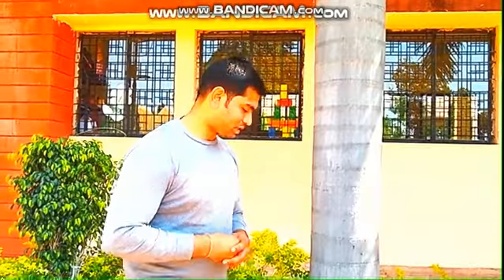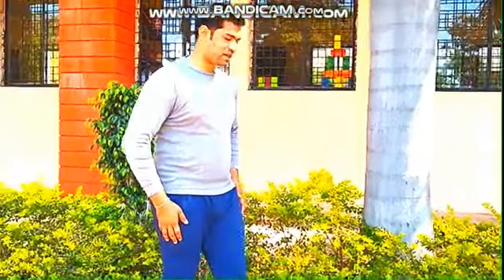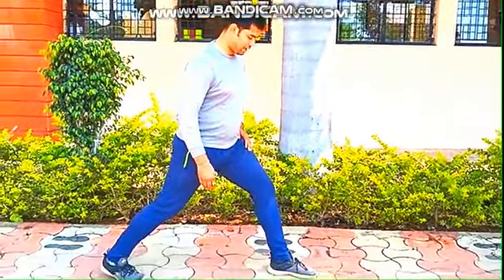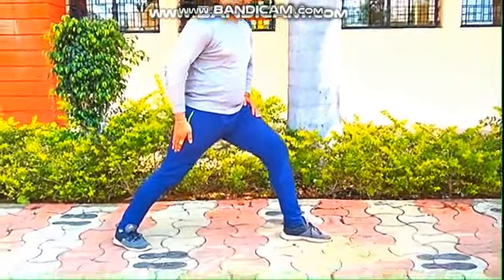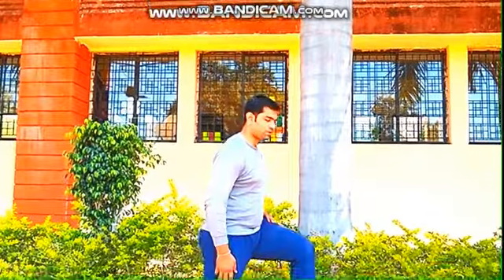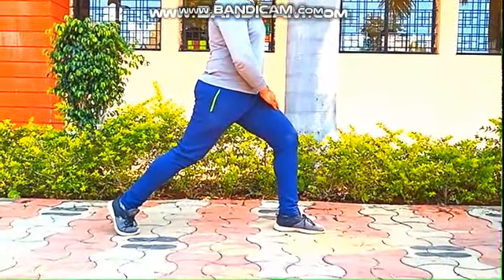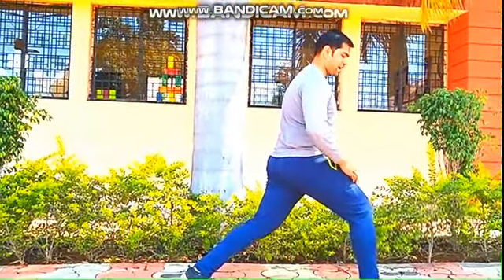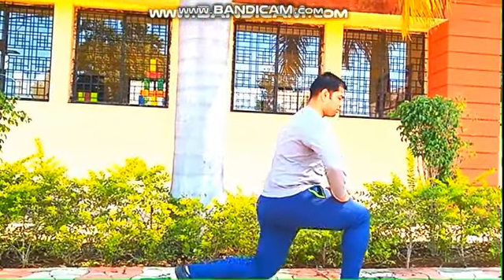STD IX PHY EDU LUNGES